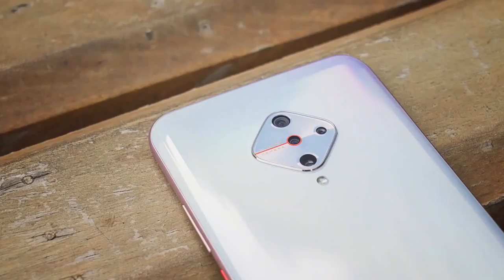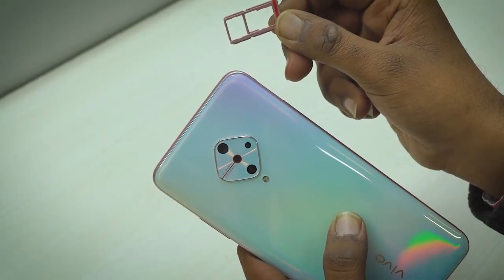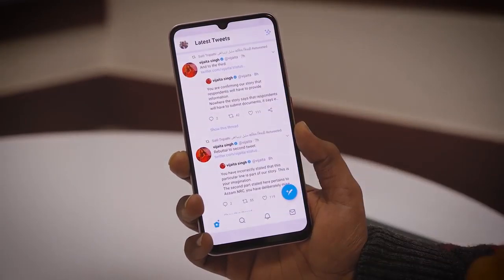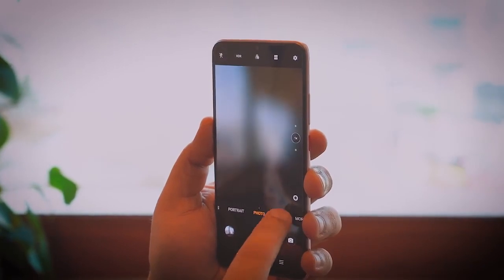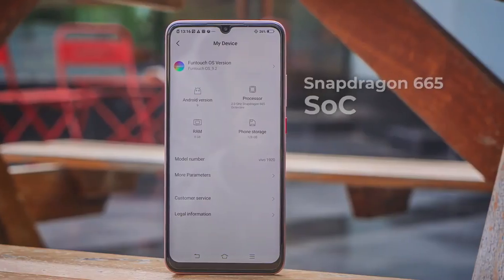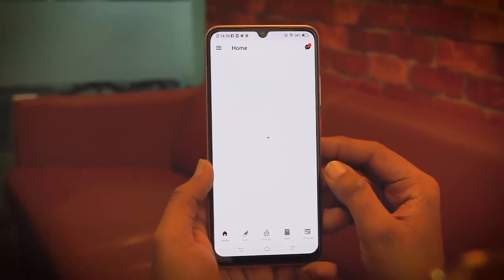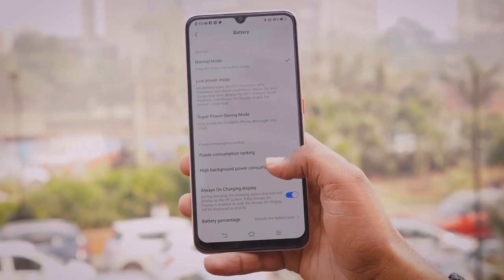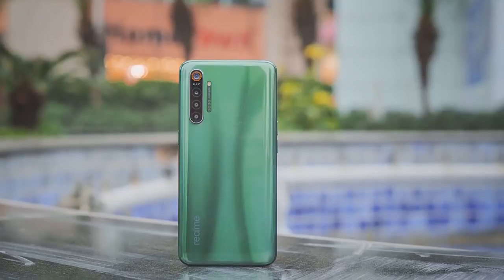Vivo S1 Pro: Full In-Depth Review